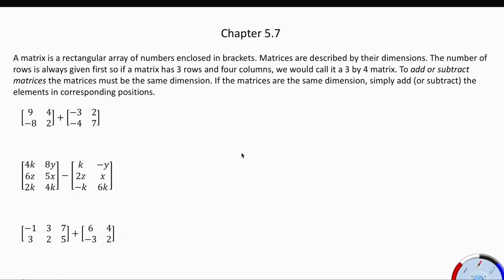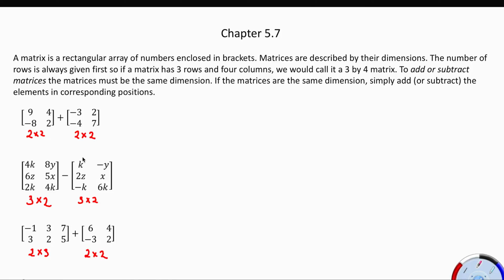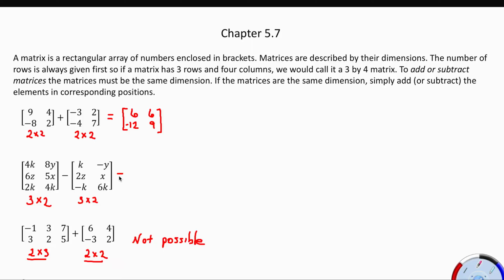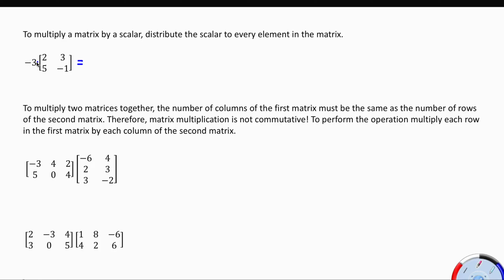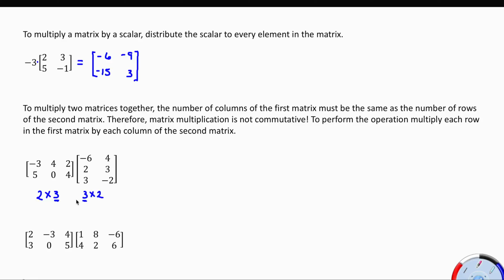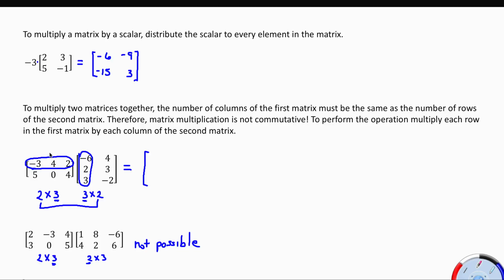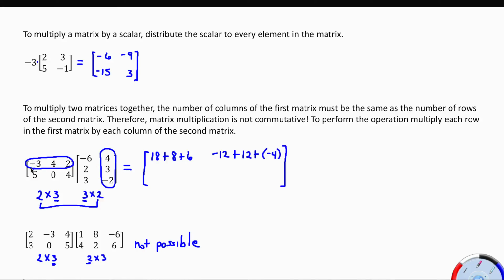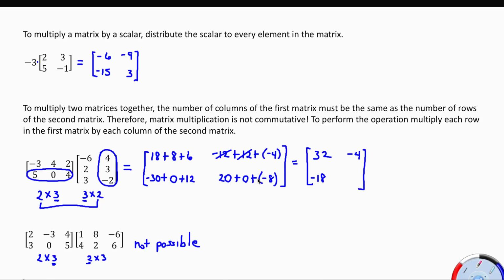Chapter 5 7 video